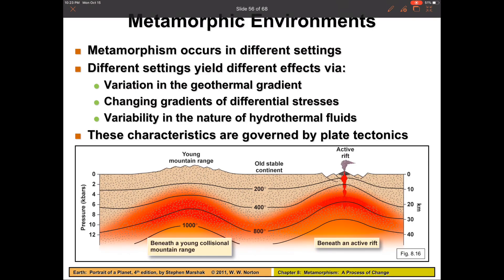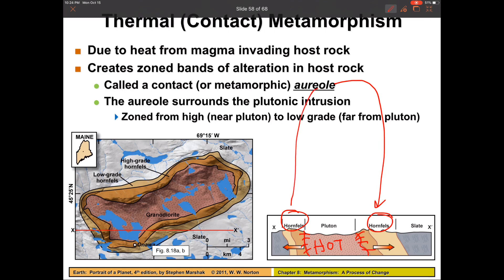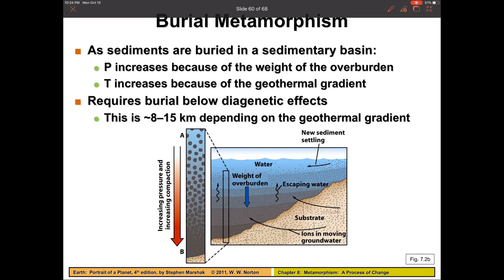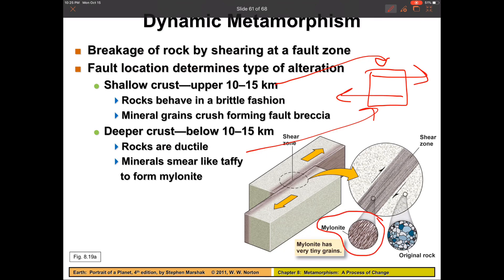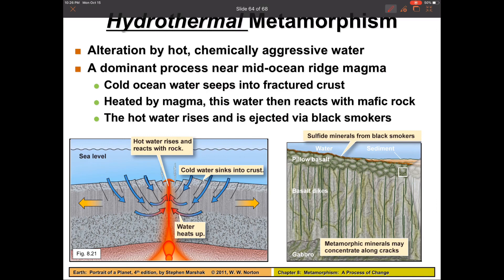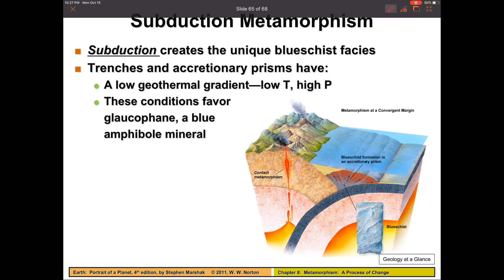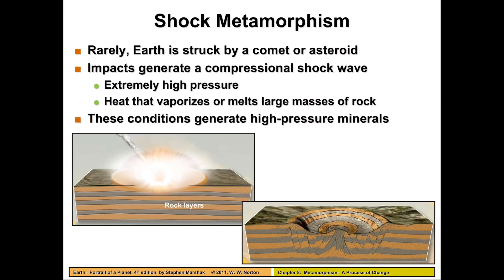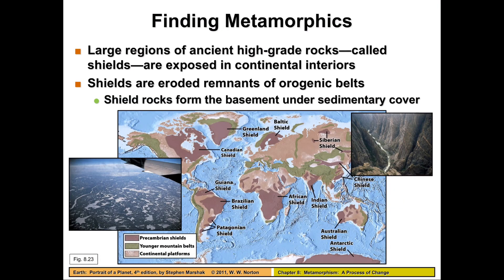Physical Geology, Metamorphic Rocks, metamorphic environments